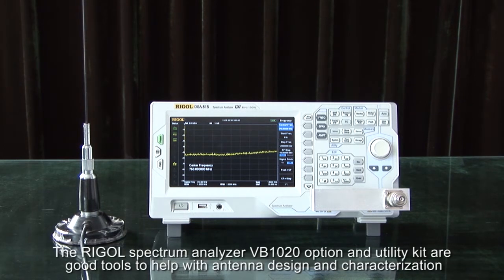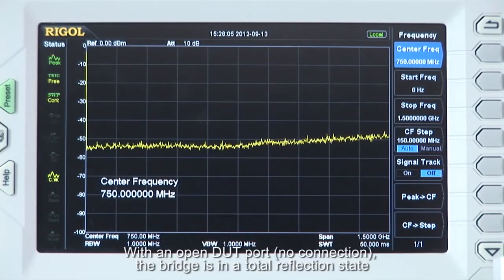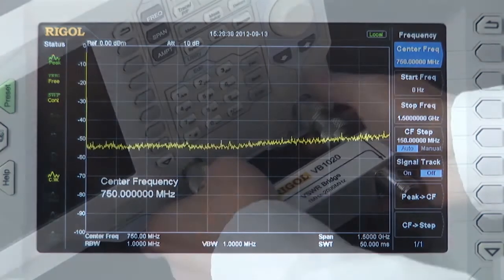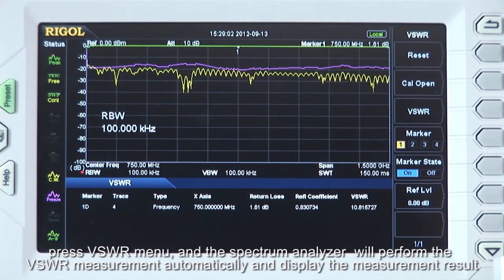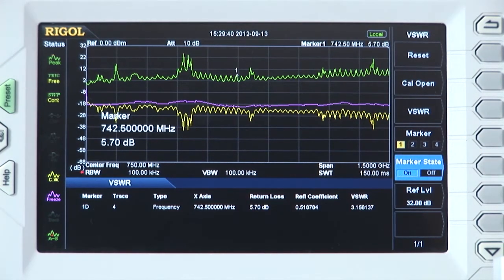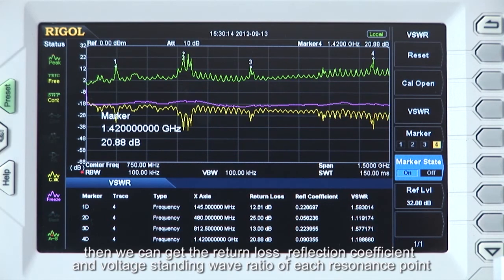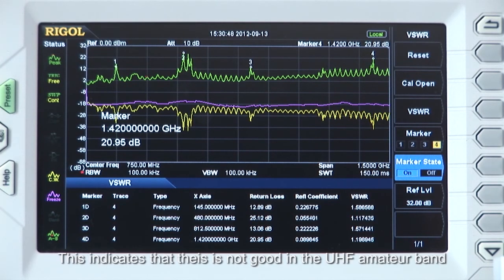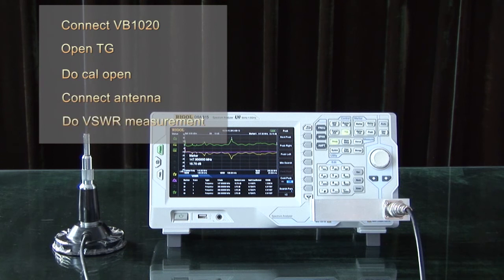How to use a VSWR Bridge to Measure Antennas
The RIGOL spectrum analyzer, VSWR bridge and utility kit are great tools to help with antenna design and characterization.  This combination provides complete measurement of: antenna resonant frequency, antenna bandwidth, return loss, reflection factor and voltage standing wave ratio.